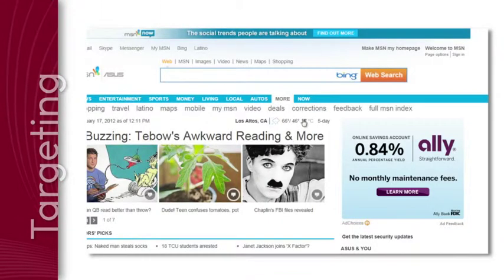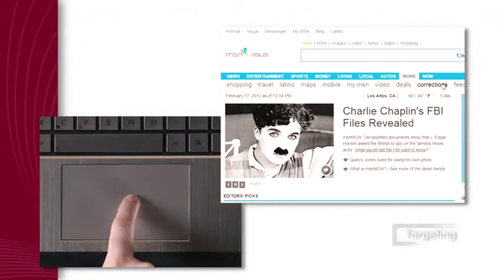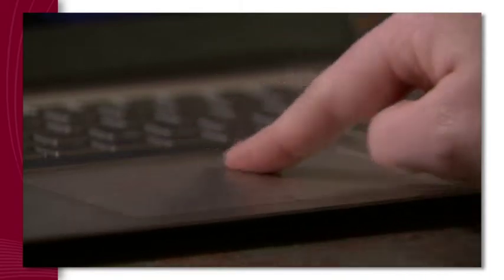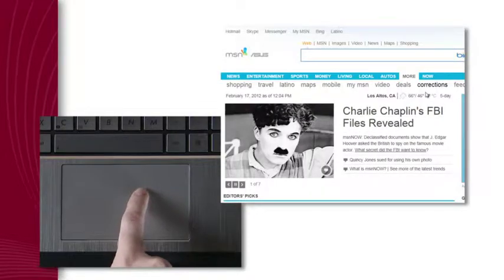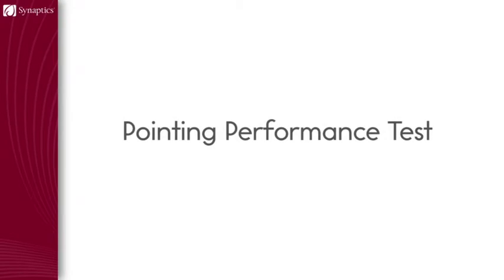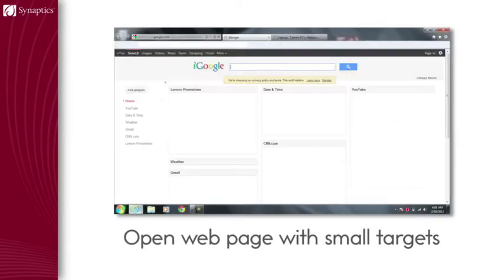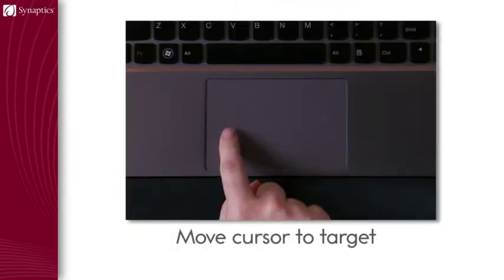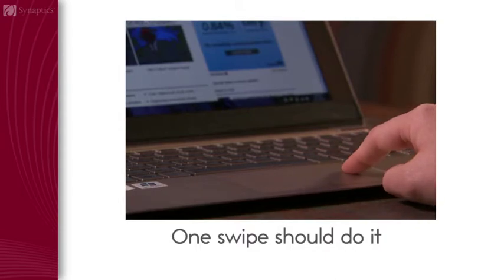How to ClickPad - Targeting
Learn how targeting works on your Synaptics ClickPad